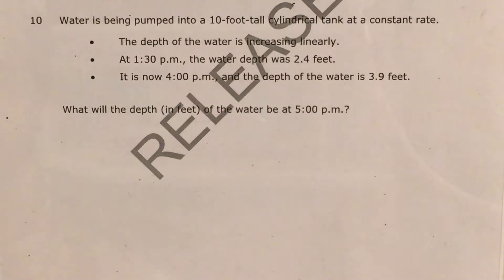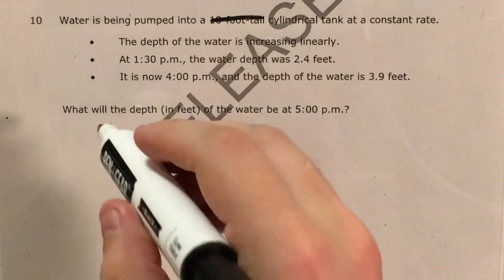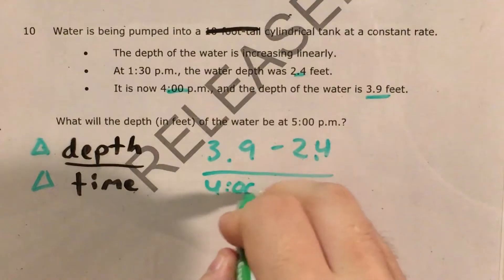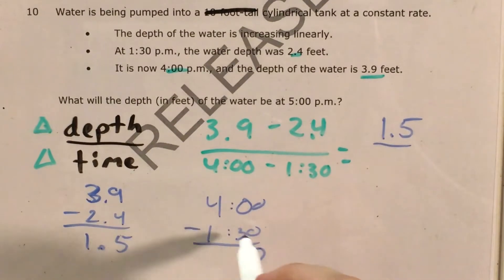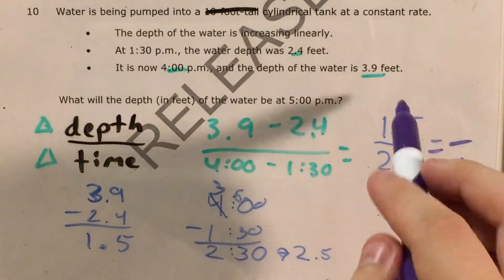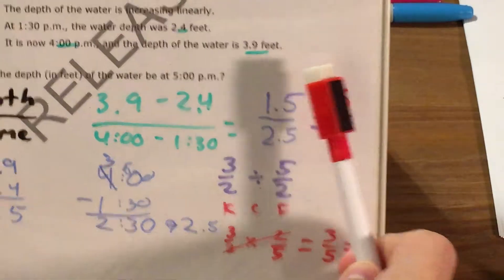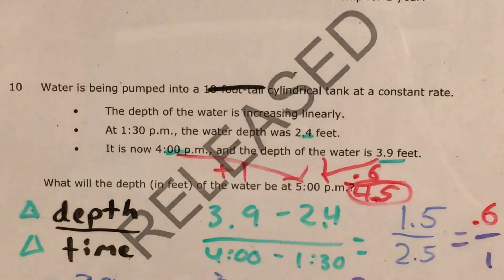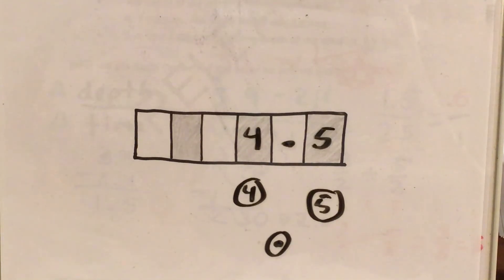NC Math 1 Released question 10 (released 2018 - 2019)